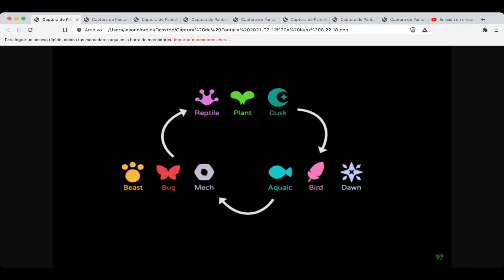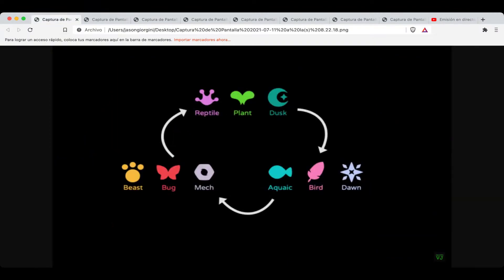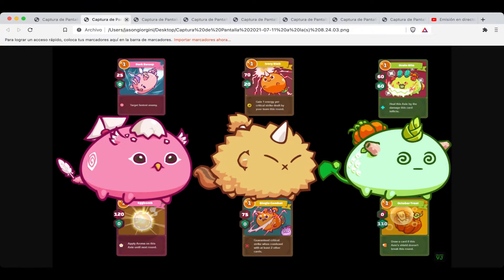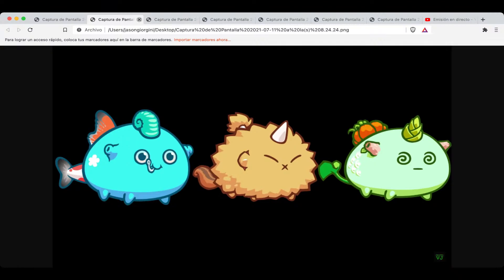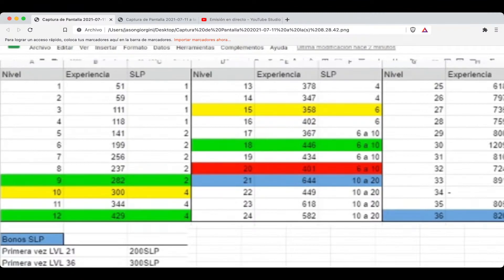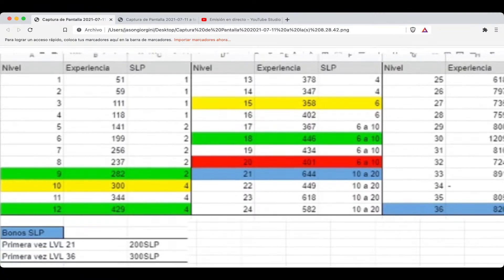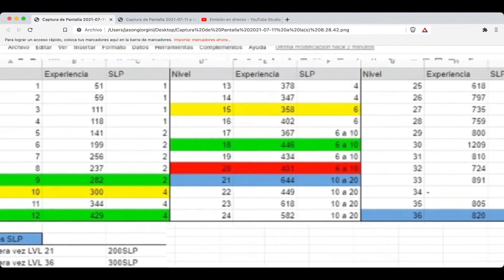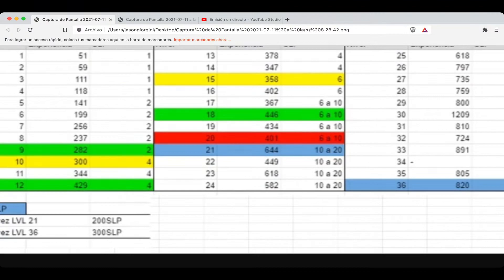AXS - mejores niveles para ganar EXPERIENCIA & SLP - ARENA Se gana mas de 150 SLP diarios ?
🚀Plataforma Bitgey para operar BTC/ETH + Copy Trading.
Bonus de bienvenida : 10% sobre el monto depositado!👇

LINK

como escojer a tus axies

como funciona la economia de axies

Quieres entrar a mi canal?
Doy.
Noticias y graficas de analisis tecnico sobre tus monedas favoritas comunidad de latinos y españoles.
( UNICO PAGO DE 50 TETHER)

Usa la red TRC20  por que es 0% comision de envio
Wallet:

TRHiZ17RDZUftCUDSEfv5sRQ2NiMmBVnVY

1 GRUPO de Telegram con señales e indicadores glassnode.
1 GRUPO de telgram con noticia y gráficas.
1 CHAT en WhatsApp.                                                                          LIBROS GUIAS VIDEOS PARA PRINCIPIANTE S Y MAS                                           Opera en futuros usando mi referido